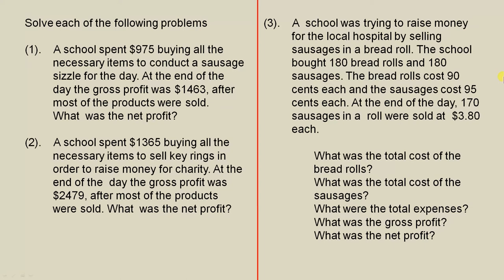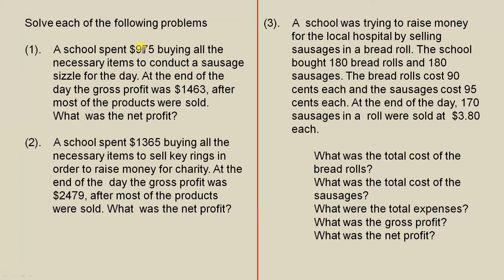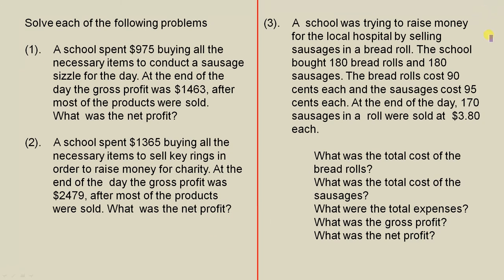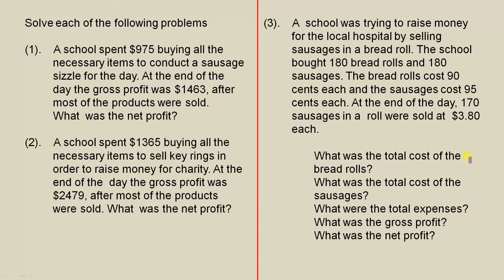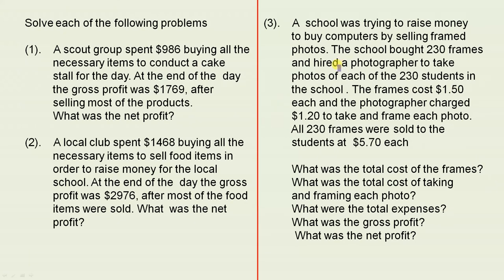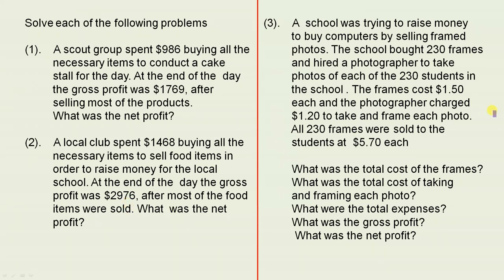Profit and Expenses Worksheets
This video presents worksheets on Profits and Expenses.